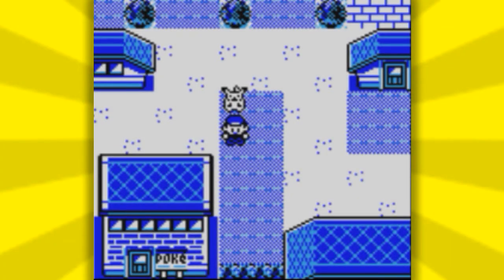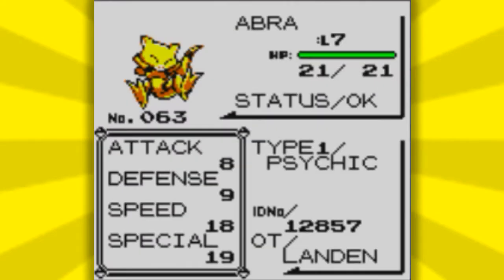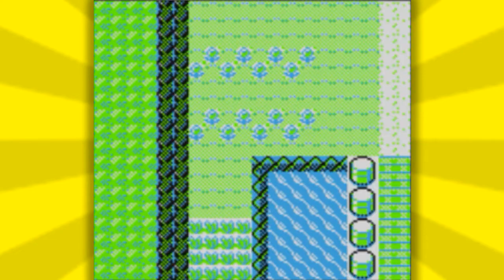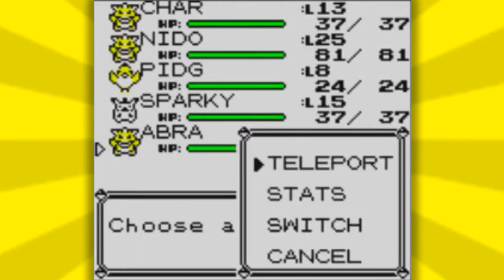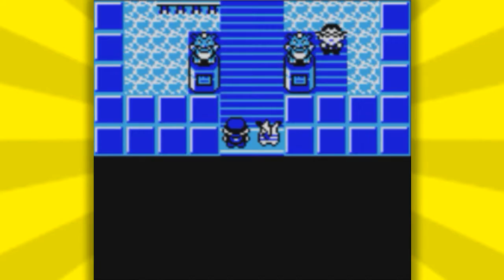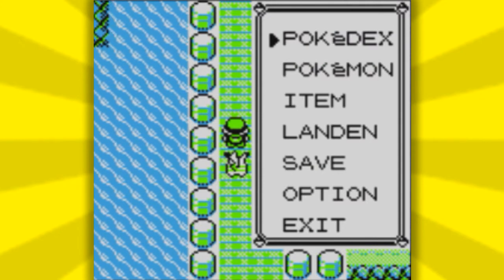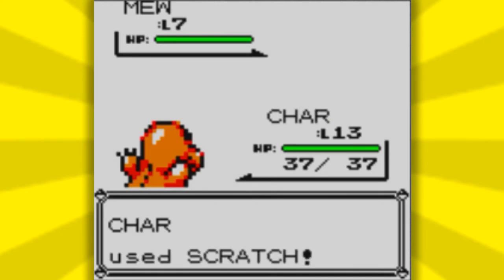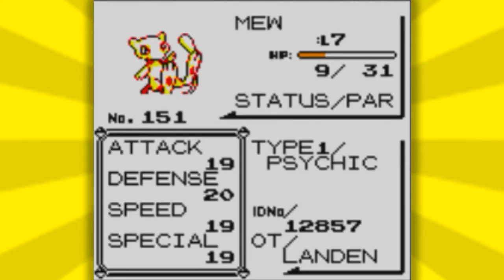How To Get Mew - Pokemon Yellow (3DS)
If you have anymore questions on how to catch Mew im glad to help.

Things you need to catch Mew:

1. An Abra with teleport
2. 20 pokeballs
3. A Pokemon that can use thunderwave or spore

Pokemon Yellow
How To Get Mew in Pokemon Yellow
Mew Glitch
Pokemon Red/Blue/Yellow
Pokemon: Special Pikachu Edition
Pokemon20
Pokemon Yellow for 3DS